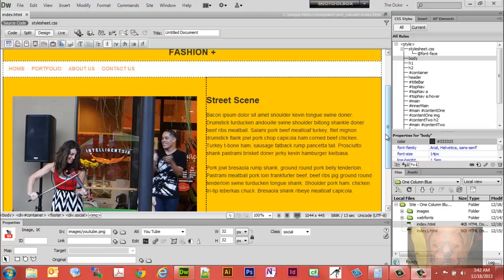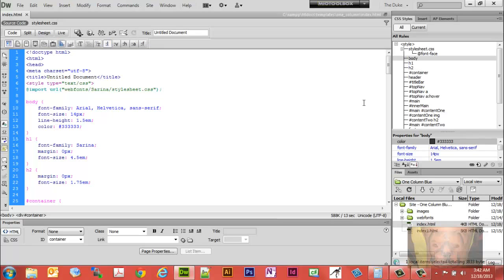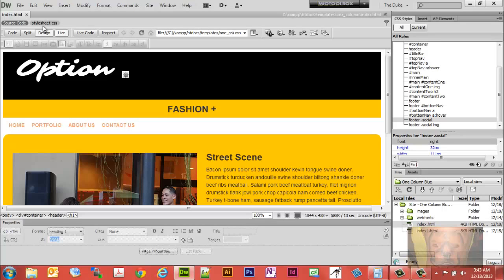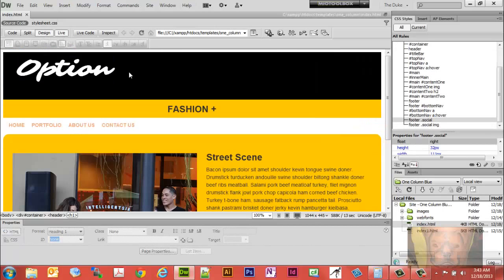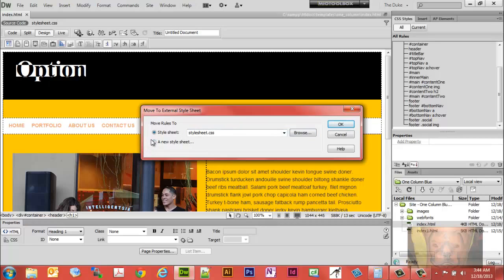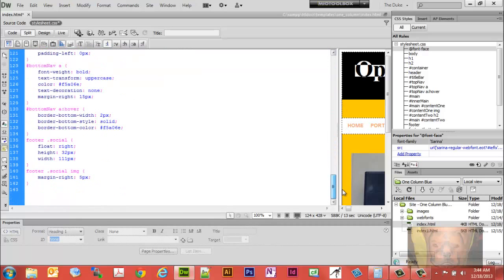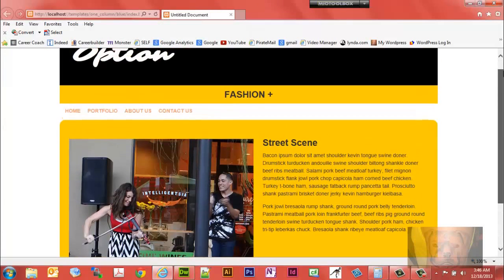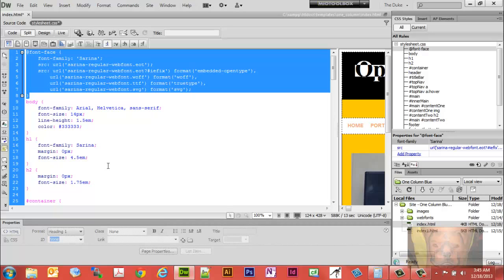Move CSS Rule to Their Own File in Dreamweaver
While having CSS embedded on one web page may be ok, to have CSS embedded on all the pages of a website makes for a code bloated website and the CSS becomes difficult to manage. Having your CSS placed in a central file just makes things better.

The good thing, with Dreamweaver all it requires, is a couple of clicks to do this. You don't even have to write any new CSS linking info in your page headers. Dreamweaver does it all for you.